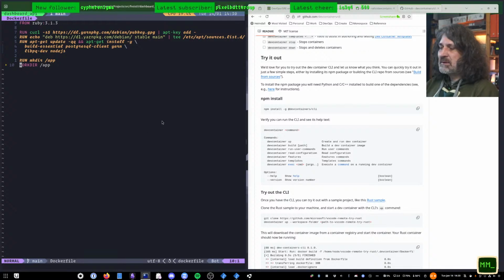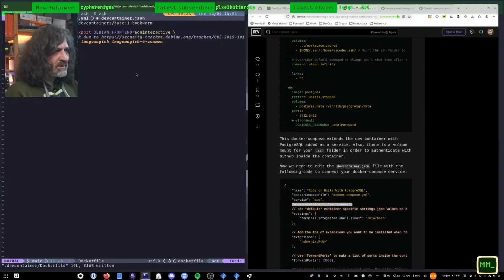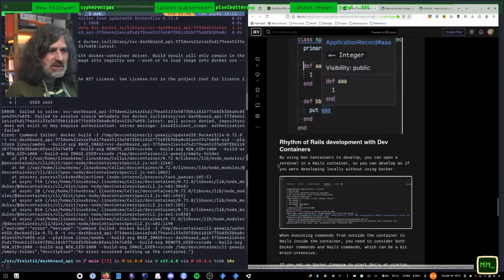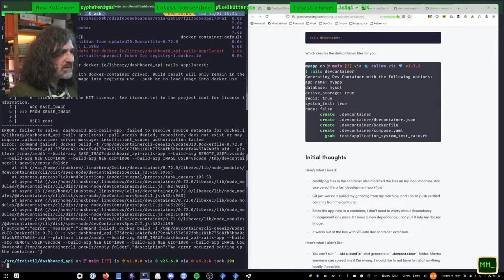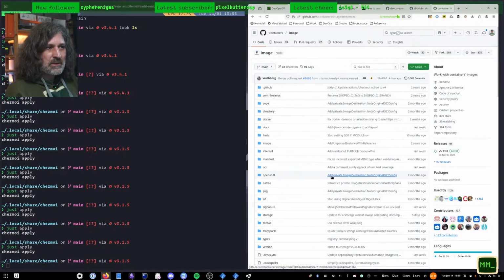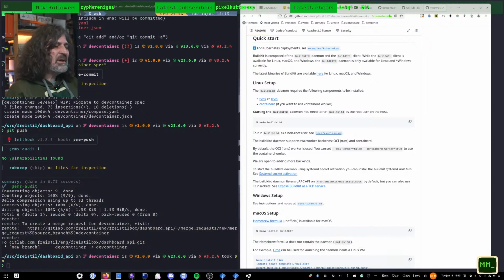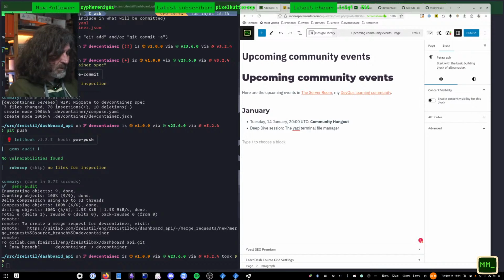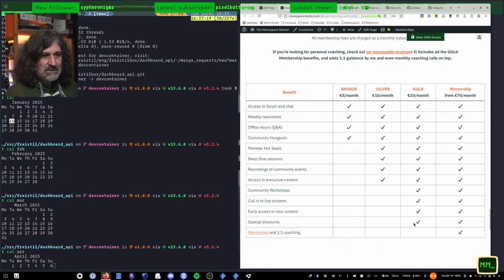Livestream: DevOps / SRE / Ruby / CTO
Helping DevOps people grow